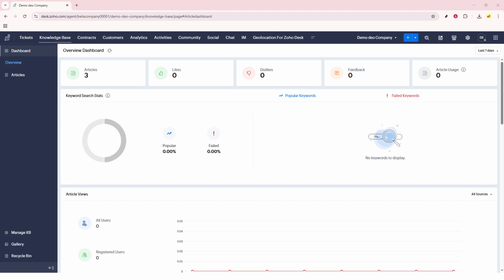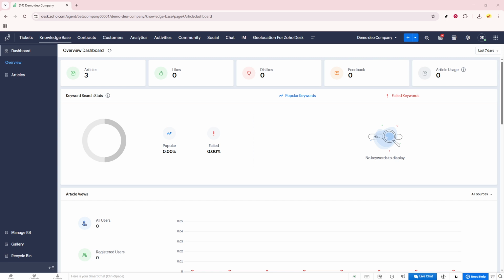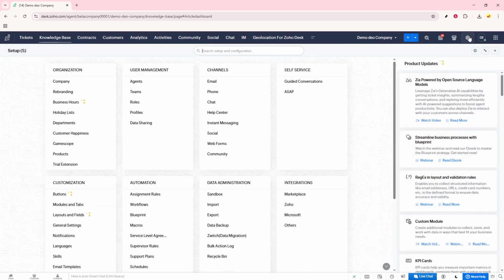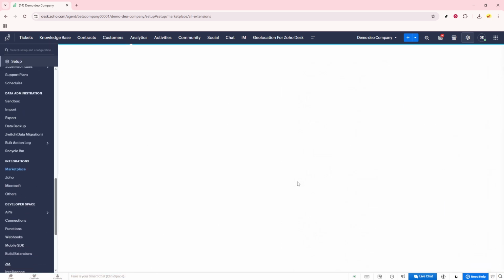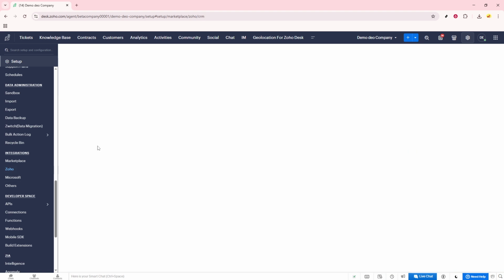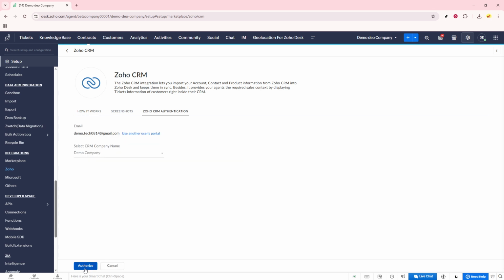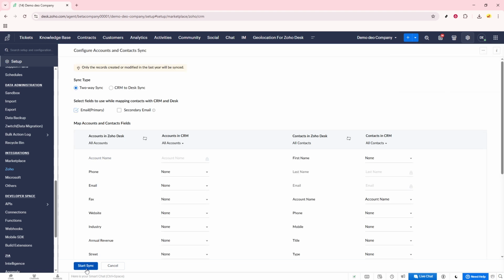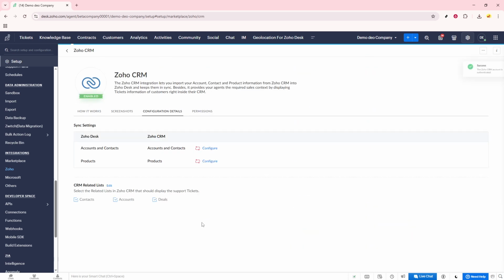How to Integrate Zoho Desk with Zoho CRM [2026 Full Guide]